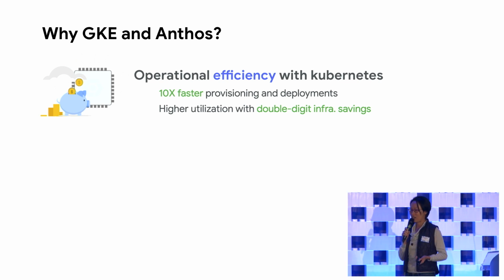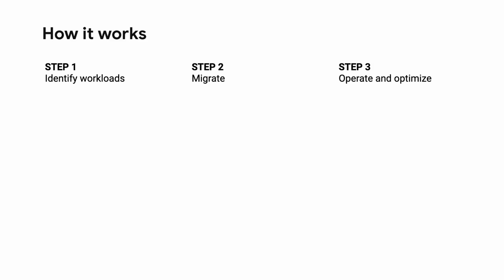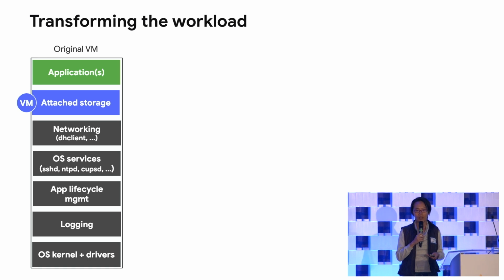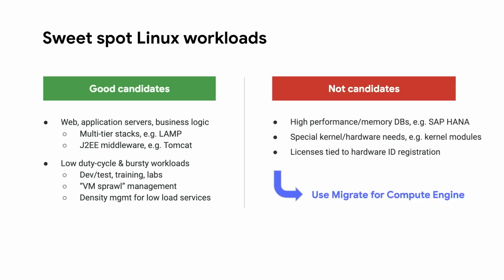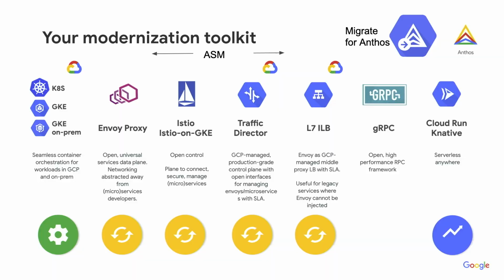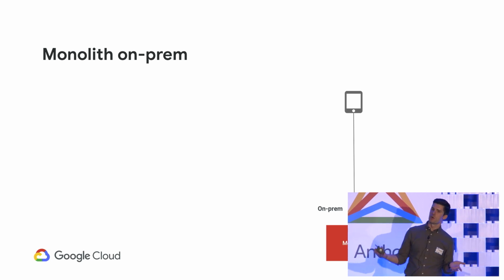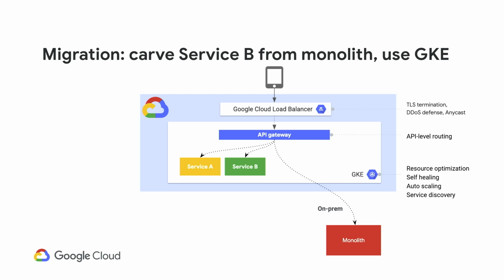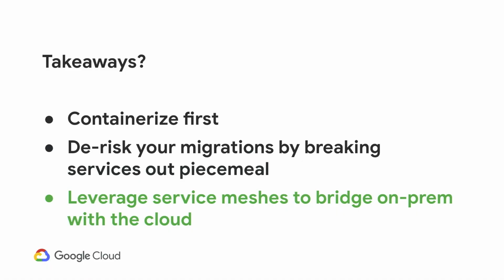Migrating and modernizing enterprise workloads with Migrate for Anthos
Take a closer look at how customers are bringing Kubernetes into existing VM or bare metal applications and services.

You'll learn how Migrate for Anthos can help move and convert your workloads directly into containers in Google Kubernetes Engine (GKE). You can move your physical servers and VMs running on-premises, in Compute Engine, or in other clouds, giving you the flexibility to transform your existing infrastructure with ease.